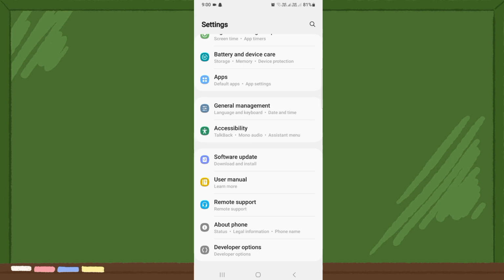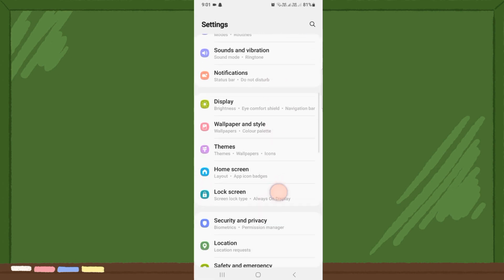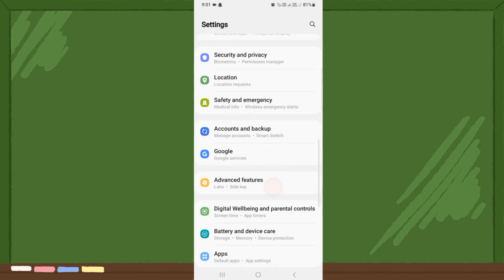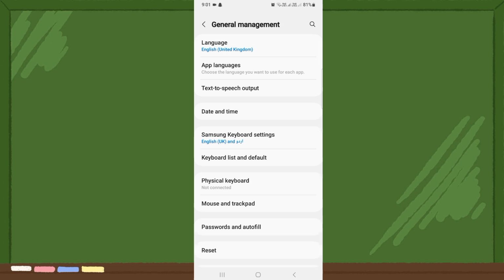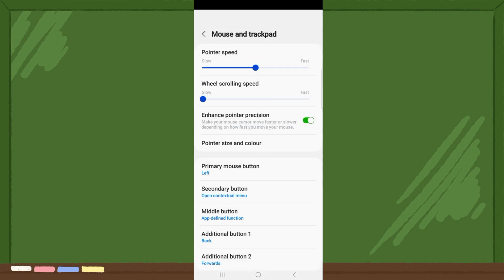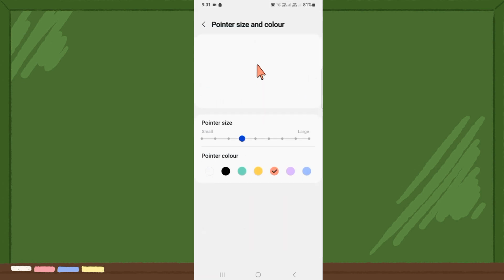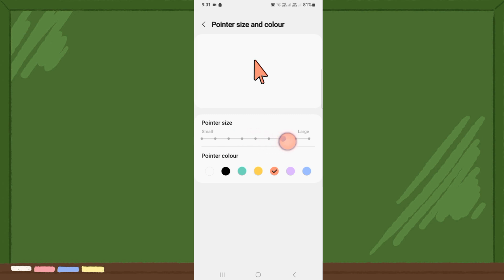How to Increase Pointer Size in Samsung Mobile | Samsung mobile pointer settings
In this video tutorial, we’ll show you how to increase pointer size on your Samsung mobile device by exploring the Samsung mobile pointer settings. Whether you're looking to change pointer size on Samsung or adjust cursor size for better visibility, this guide covers everything you need. We'll walk you through Samsung mobile accessibility options and demonstrate how to make pointer size adjustments for an enhanced experience. Learn how to customize pointer size on Samsung and navigate the Samsung mobile cursor settings to achieve a bigger pointer size. This pointer size increase guide will help you utilize Samsung mobile display settings effectively, improving pointer visibility through the accessibility features Samsung offers. Follow along as we dive into Samsung mobile touch settings for a comprehensive pointer size tutorial Samsung users can benefit from!